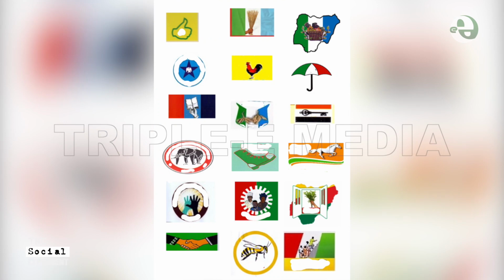The Social Experiment: Which Political Party Can People Identify?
According to INEC, there are 18 registered parties in Nigeria. Most people know the most popular two or three. But what about the rest?

In this episode we head to the streets to find out how many people can identify the logos of more than two of the 18 registered political parties in Nigeria.

▶︎ Join the conversation by leaving us a comment

If you would like to license or sponsor this program, reach out via WhatsApp or e-mail